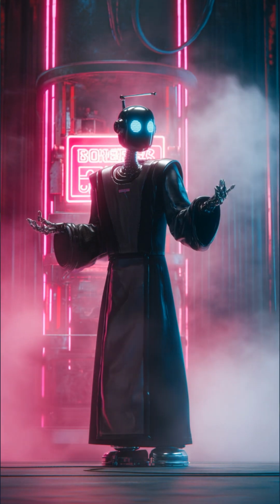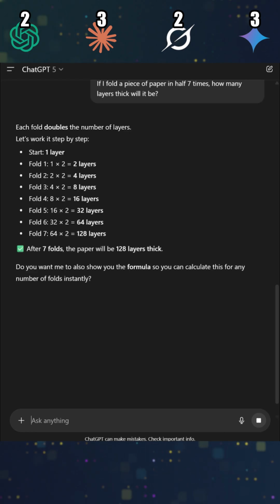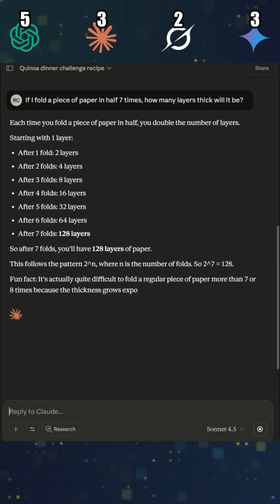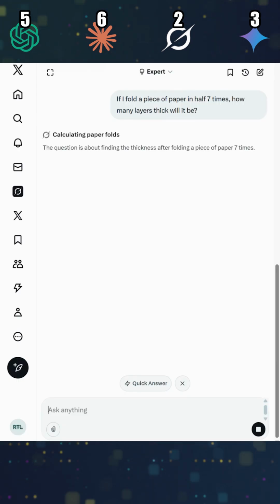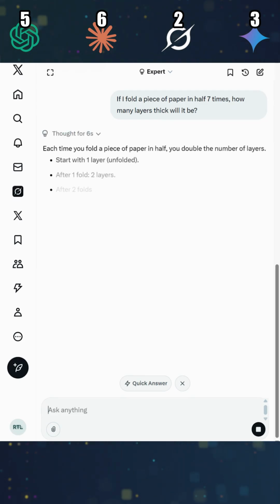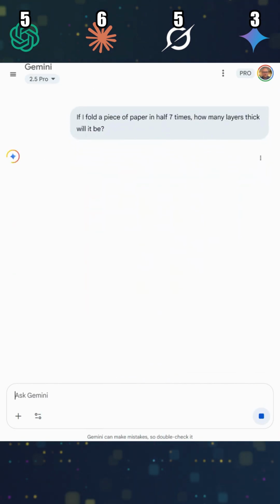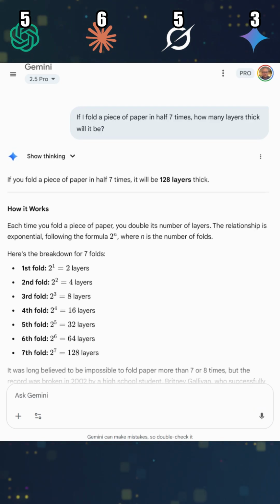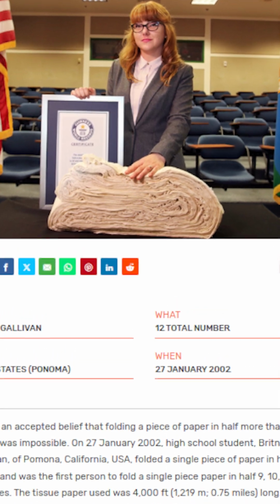I Made 4 AIs Solve a Riddle. The Winner Surprised Me.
The AI Showdown is back! This time, the challenge is different...

We gave a classic brain-teaser to ChatGPT, Gemini, Claude, and Grok. They all managed to find the correct answer, so the REAL test begins there.

Who can explain their logic in the most clear, concise, and creative way? The battle isn't about getting it right—it's about being the BEST.

🤖 IN THIS ROUND, WE RANK THEM ON:
Clarity: How easy is the explanation to understand?
Logic: How well do they show their work?
Style: Is the answer elegant, clunky, or just right?

Can Claude and Gemini hold onto the crown from Round 1, or will a new AI prove its superior intellect?